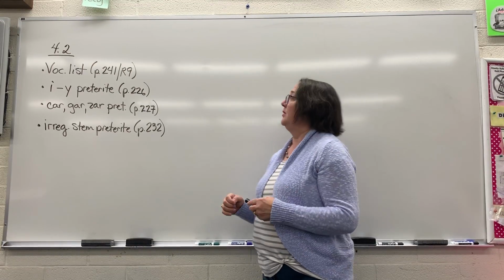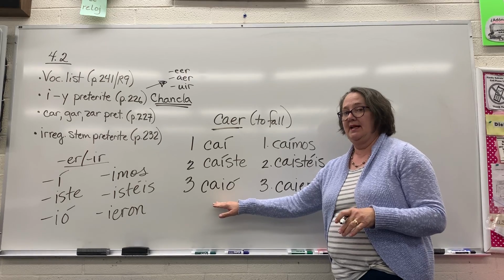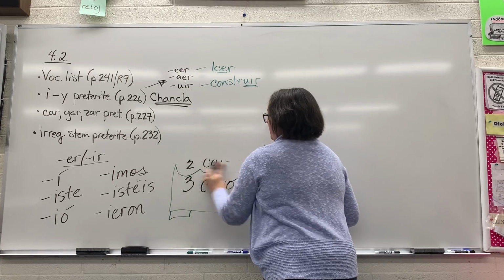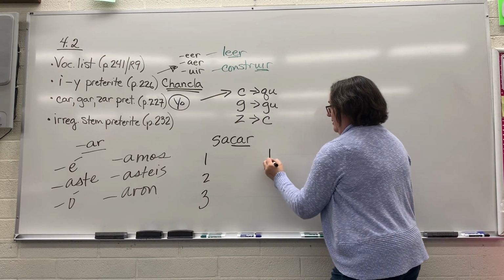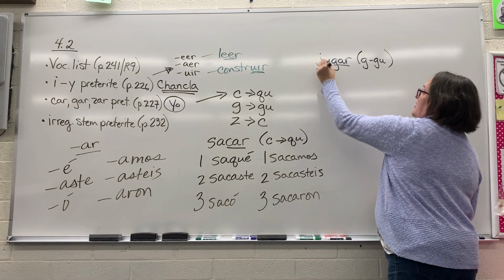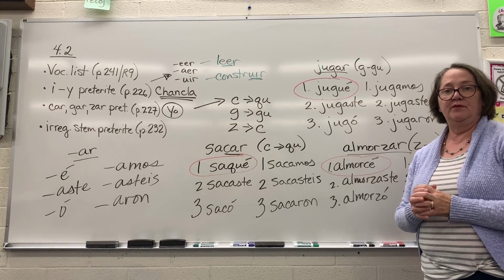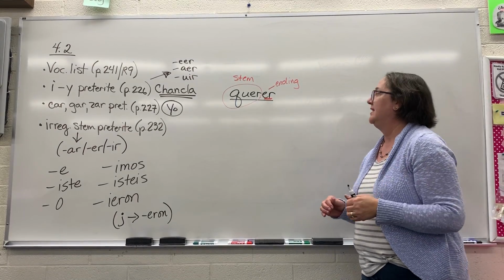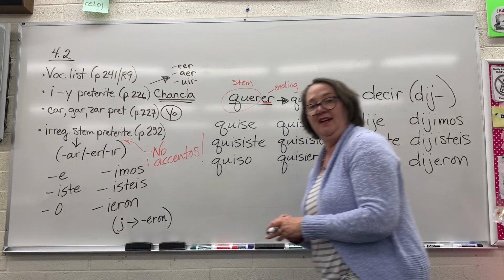Sr. Yetman’s Spanish 2 Unit 4 Lesson 2